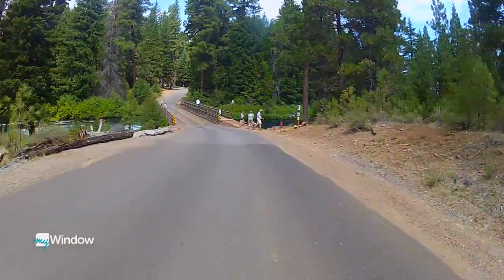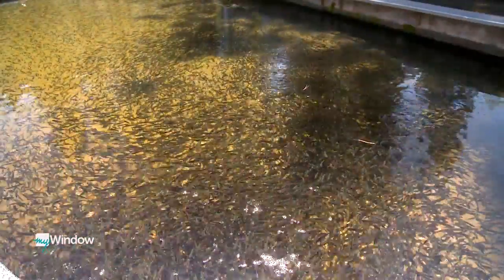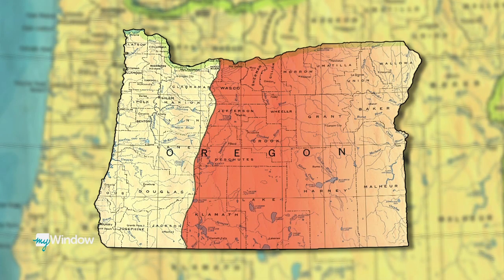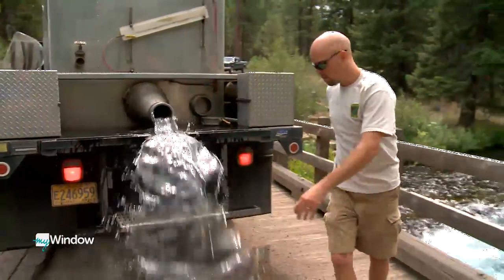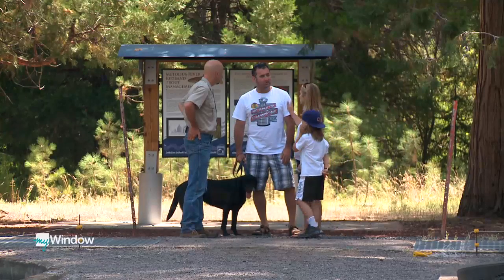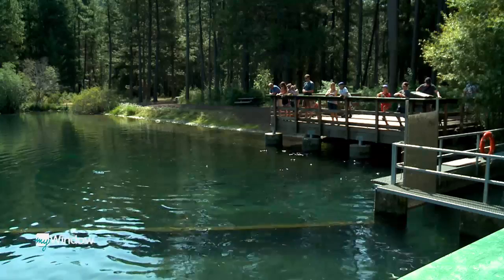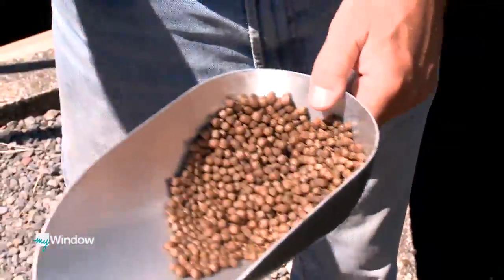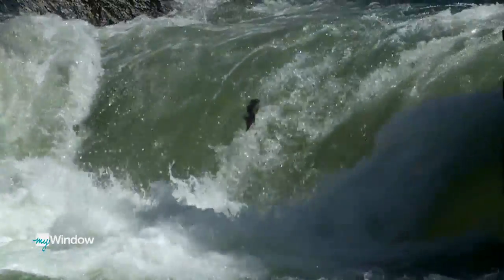WIZARD FALLS FISH HATCHERY by John Hammarley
John finds out this fish hatchery is supplies millions of fish every year to lakes and rivers spanning more than half the state of Oregon Here's a story about how they do it.